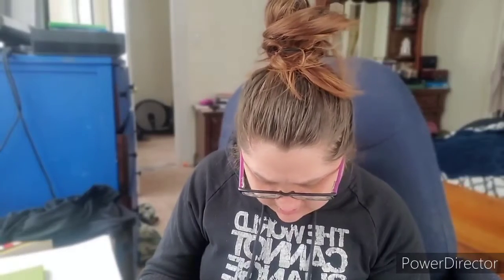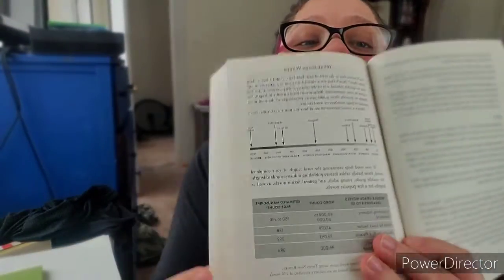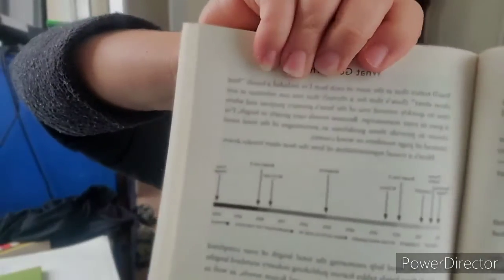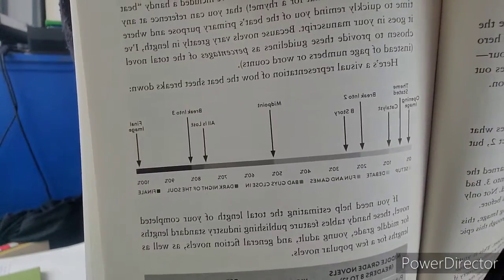Weekly Assignments | Week 4 | 90 Days to Your Novel Challenge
Purchase a copy of 90 Days to Your Novel by Sarah Domet

CHANNELS TO FOLLOW FOR SPRINTS

The Dawdling Writer --- The Dawdling Writer - YouTube
BytheBrooke --- bytheBrooke - YouTube
Kate Cavanaugh --- Kate Cavanaugh - YouTube